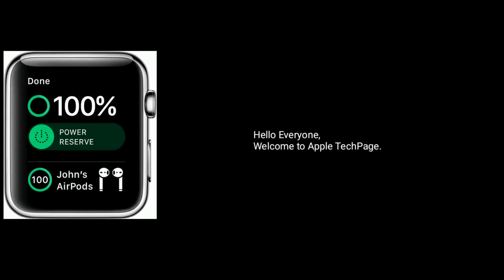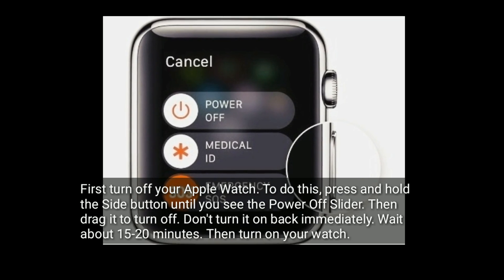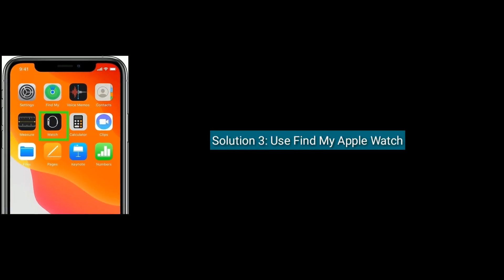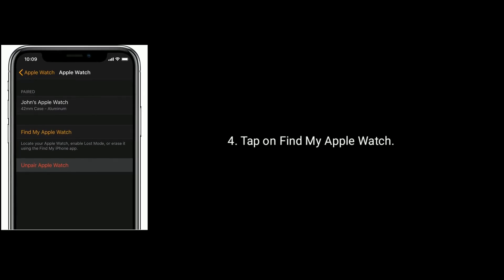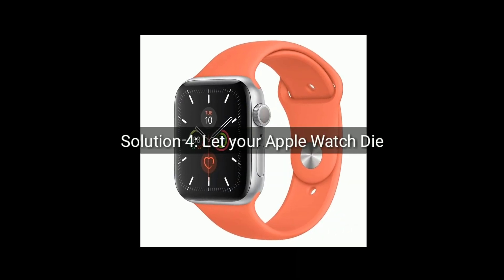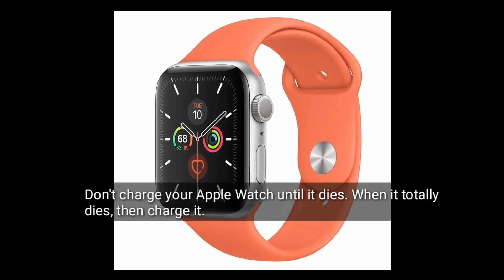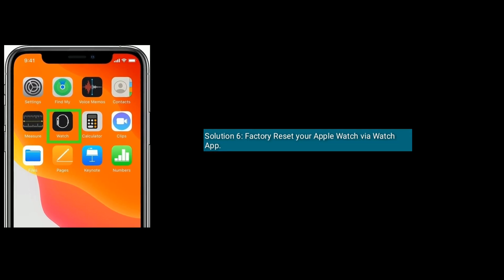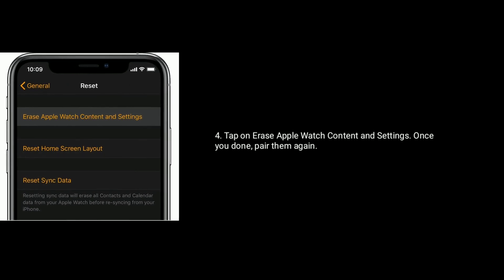Apple Watch Battery Indicator Stucks at 100% - Here's the Fix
Apple Watch Series 3, 4 and 5 battery always shows 100%, how to fix Apple watch battery level Stuck at 100%, Apple Watch 2, 3, 4 and 5 battery stuck at 100%, how to fix battery percentage stuck, Apple Watch battery indicator wrong in watchOS 6, Apple Watch battery constantly stays at 100%,.